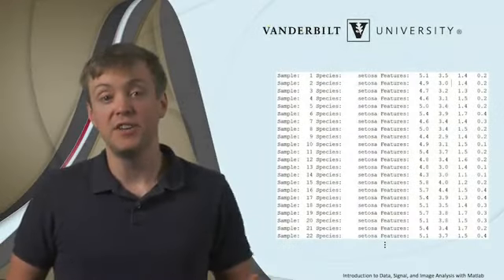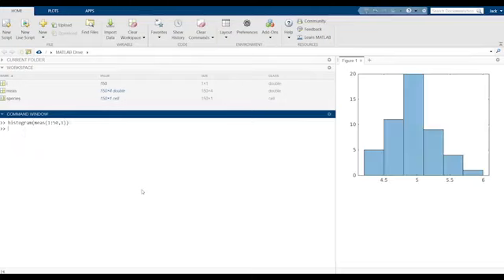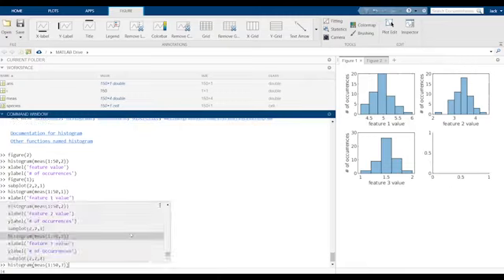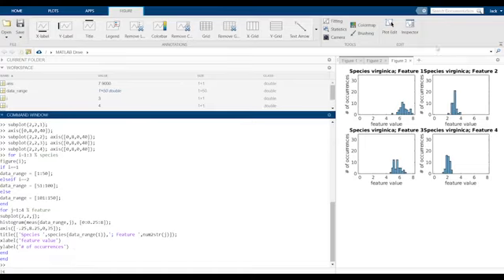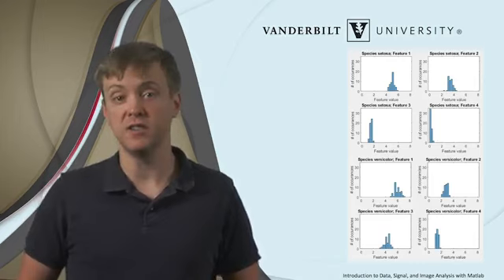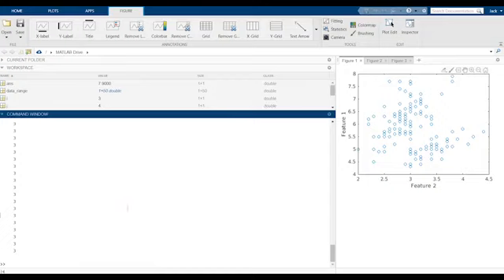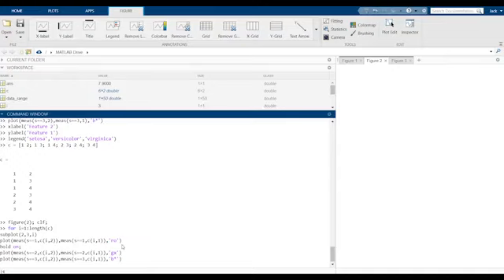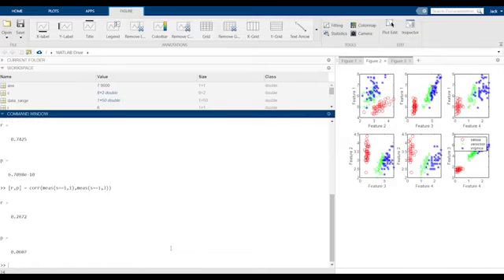Data Visualization"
Welcome to lesson 2.3, data visualization.
Visualization is often the first step in data analysis tasks, why? One of the most effective data analysis computers on the planet is right between your two ears. That's right, I'm talking about your brain.
Your brain is a data analysis computer that has been fine tuned over millions of years of evolution to take in and process huge amounts of data from its five sensor systems. And to recognize important trends such as the behavioral patterns of wild game or features of poisonous versus nutritious plants.
However the brain as a computer is accustomed to receiving a certain kind of input. A modern digital computer loves getting large arrays of numbers as input to analyze. The human brain on the other hand, is accustomed to receiving rich data in a format that can be seen or heard.
The visual system is especially dominant, accounting for roughly 30% of the brain's total volume.